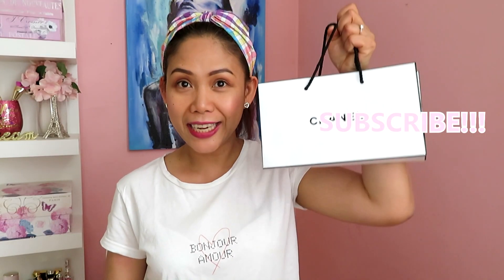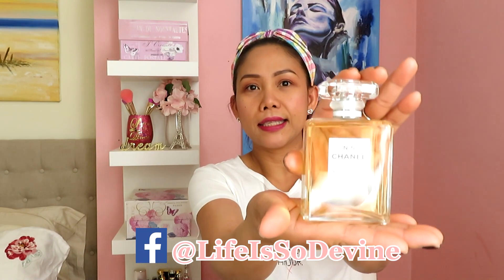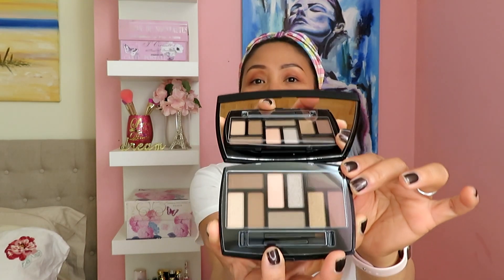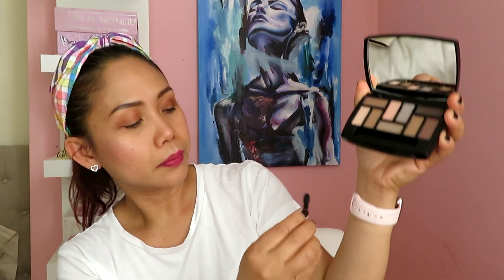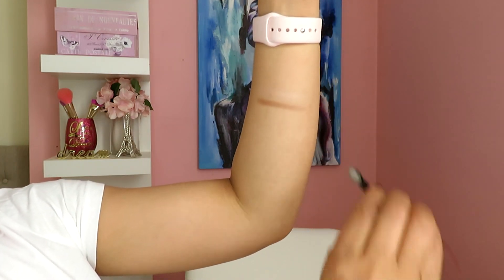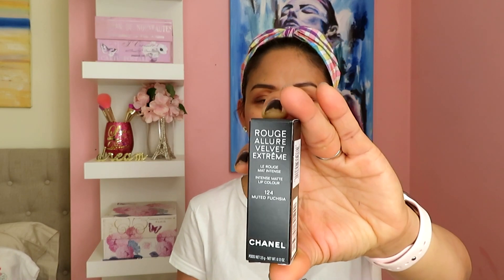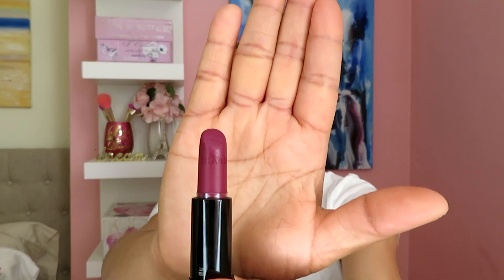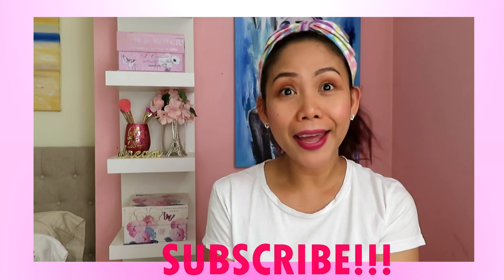CHANEL Collection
Here's a brief review of CHANEL 's new Les Beiges Summer Collection. I hope you all enjoy it.

xoxo,
Dvine